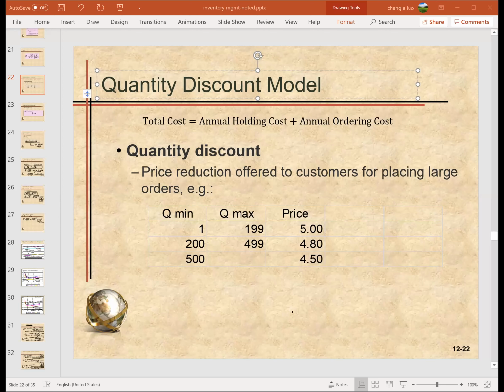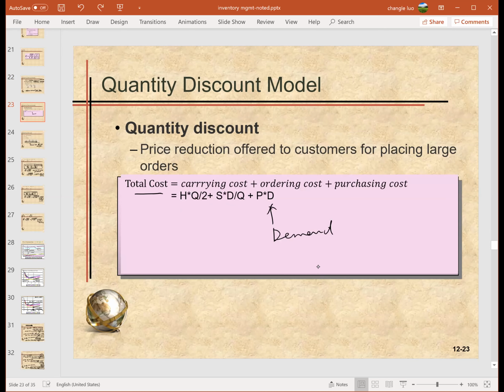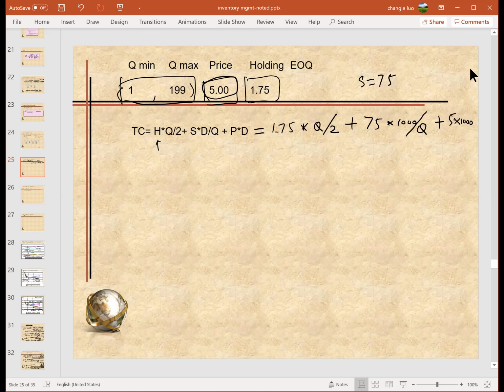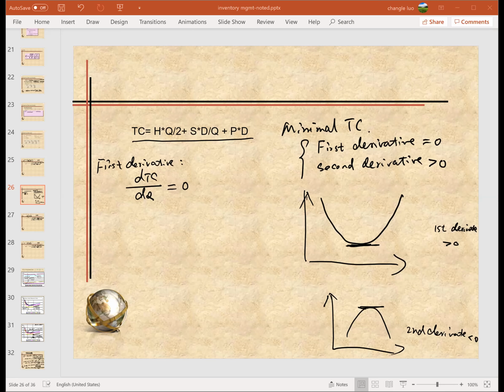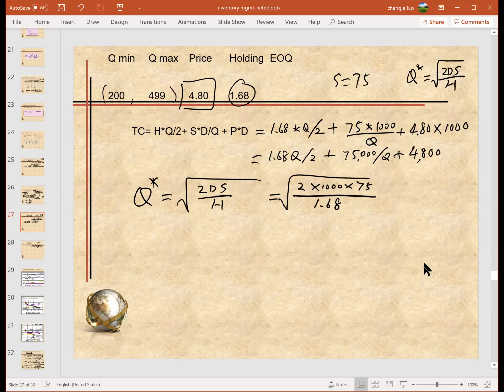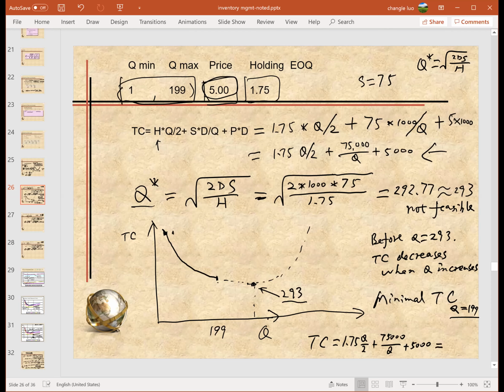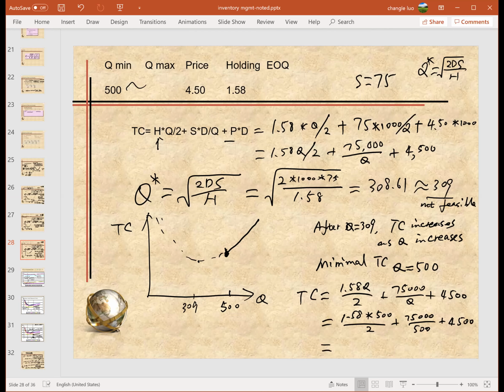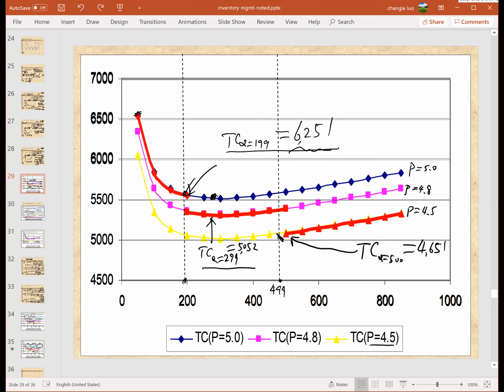quantity discount model